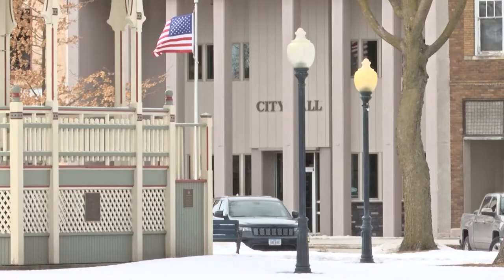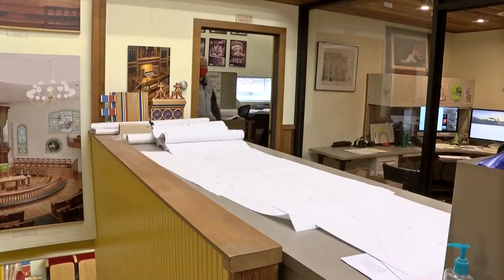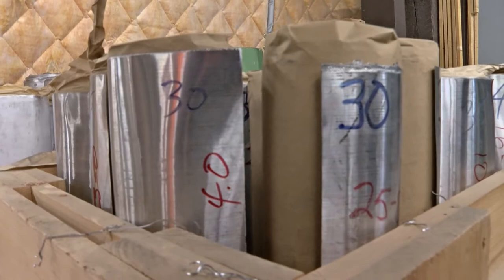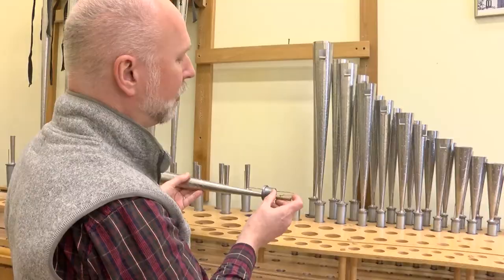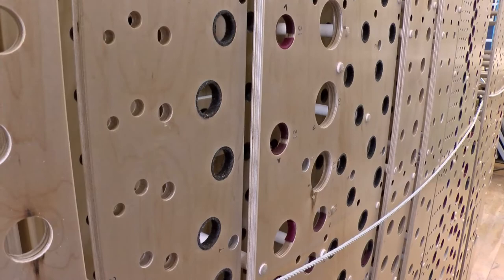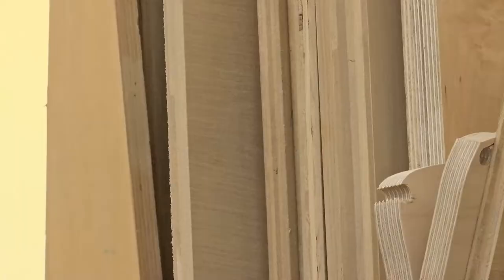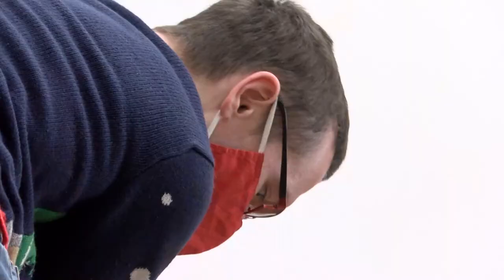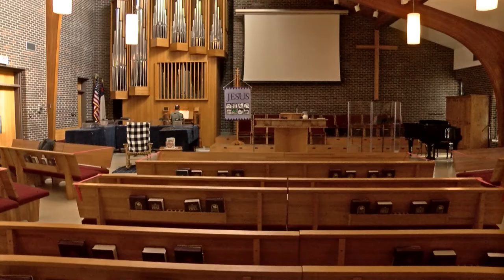Siouxland Stories: Lake City company makes pipe organs played around the world